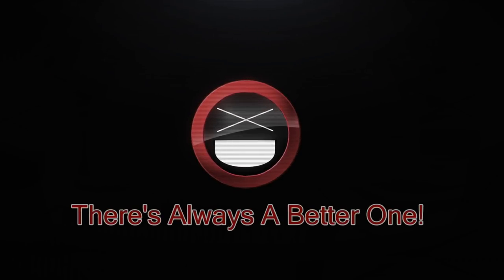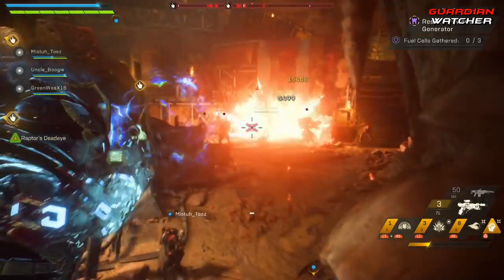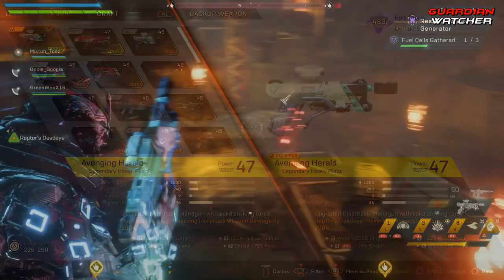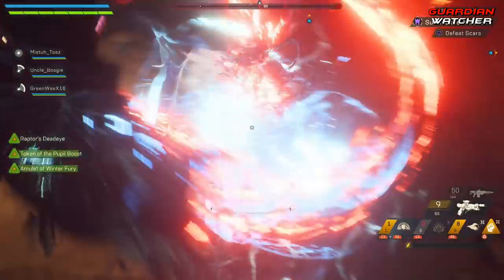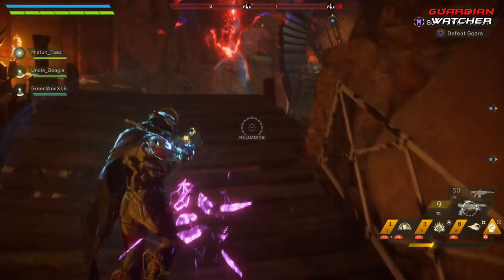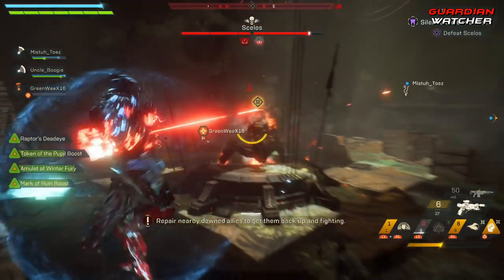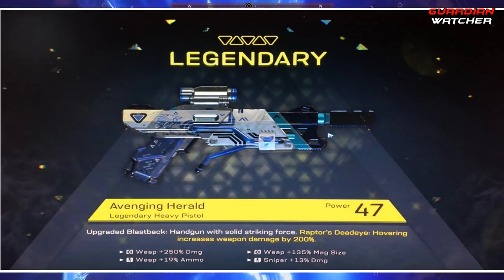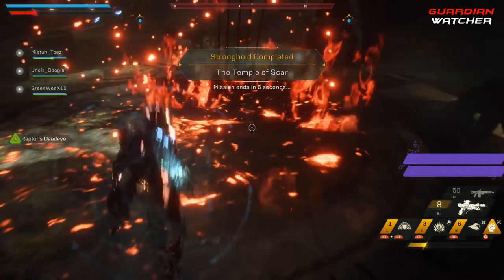Anthem - My God Roll Avenging Herald!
Today I am gona show you guys my God Roll Avenging Herald from Anthem. It is AMAZING!